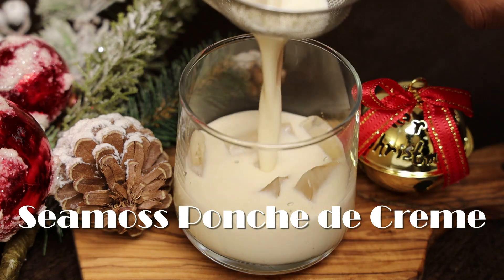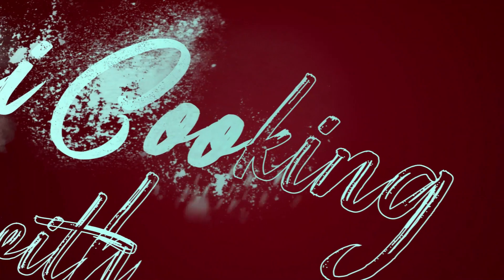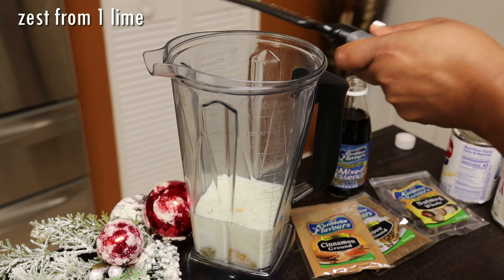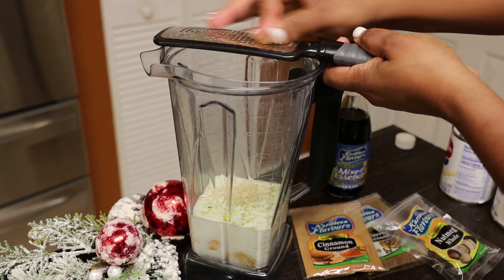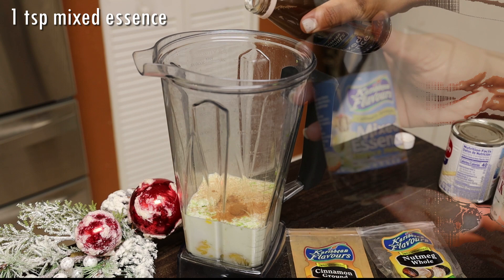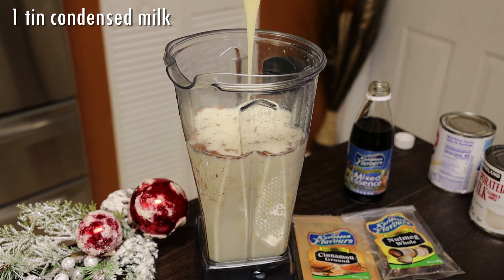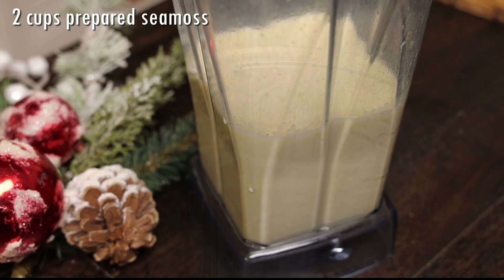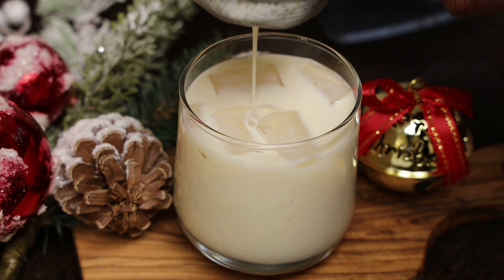Trini Seamoss Ponche de Creme - Episode 2216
1 cup whole milk
4 large eggs
1 tin evaporated milk
1 tin condensed milk
1 tsp mixed essence
zest of 1 lime
1/4 tsp nutmeg
1/4 tsp cinnamon
pinch of clove
few dashes of bitters
3 cups rum
2 cups prepared seamoss

SHOP -